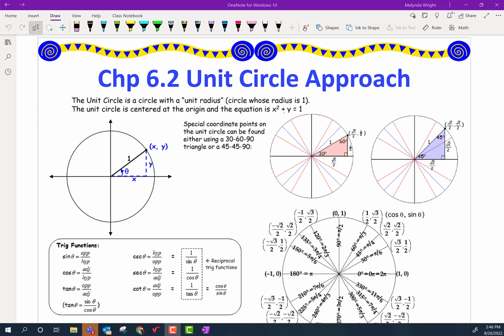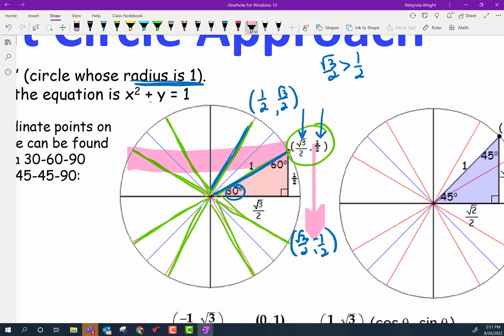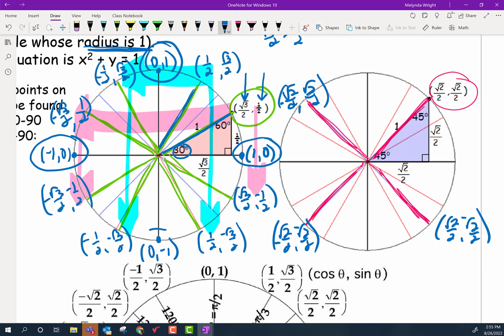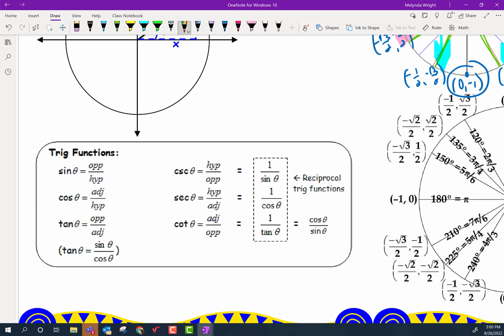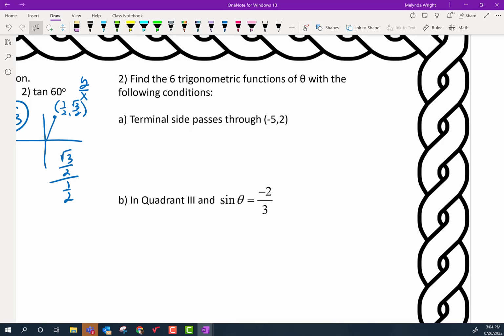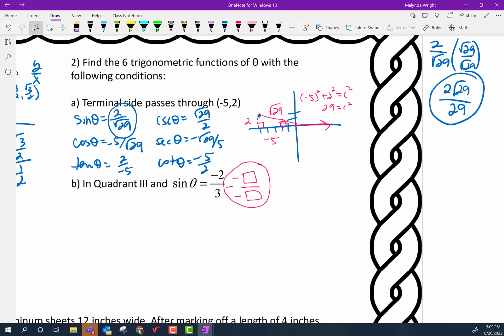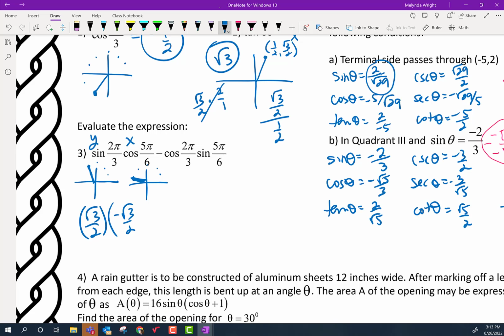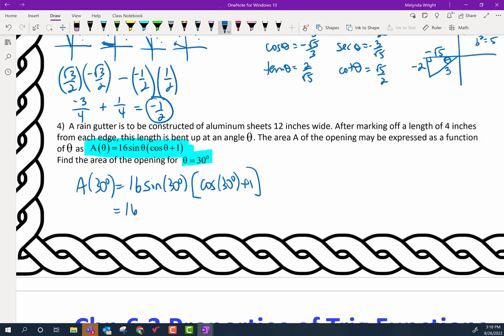Precal Honors 6.2 Unit Circle